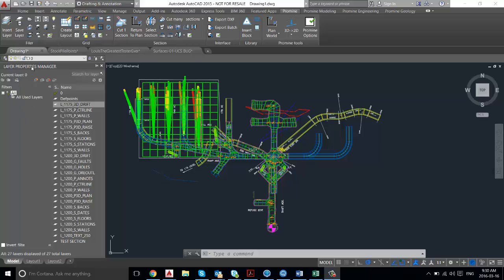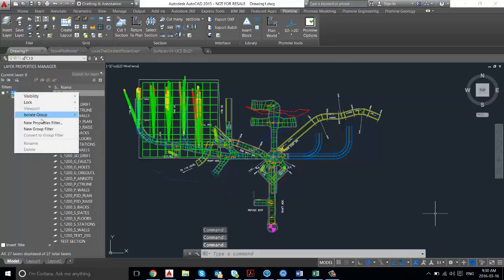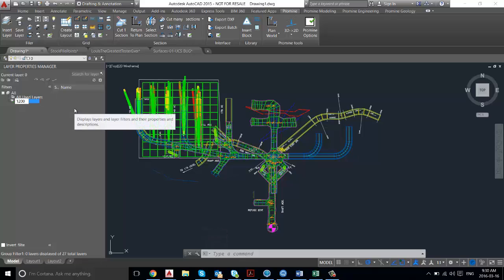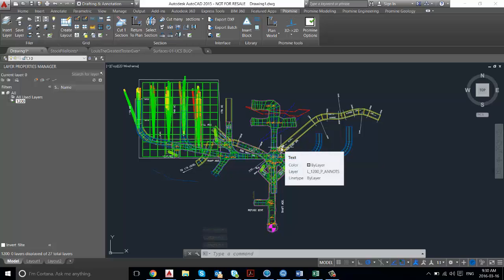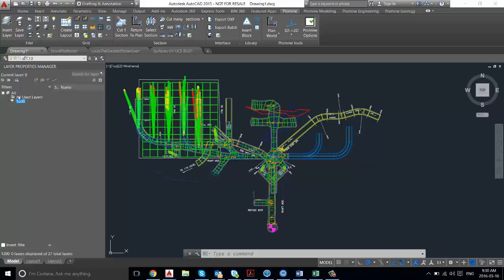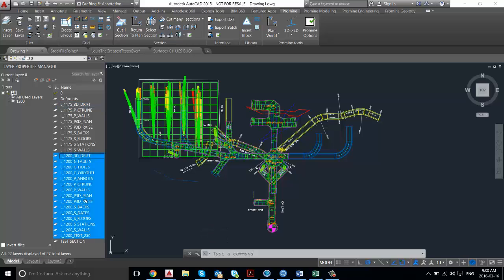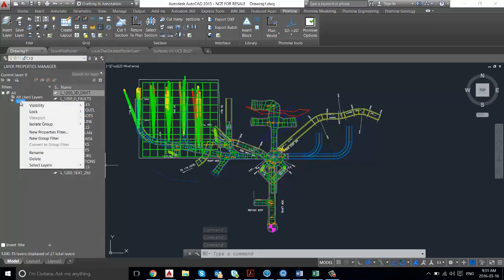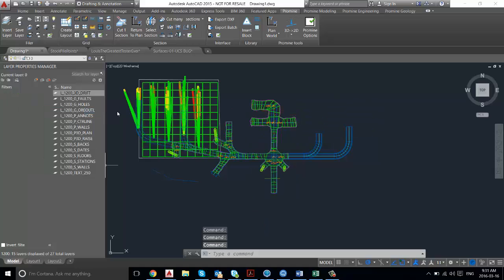Promine AutoCAD Tips & Tricks: Sort Layers Using Group Filters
When different departments are collaborating using complicated drawing, the convention is to prefix your layers with letters relevant to your department.